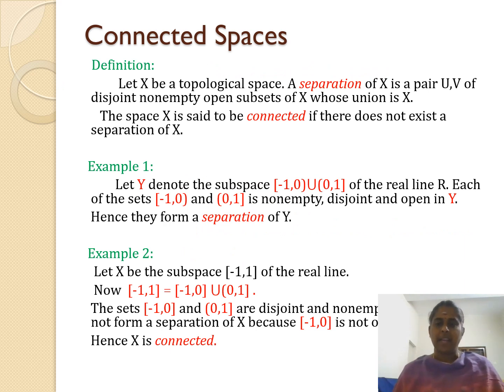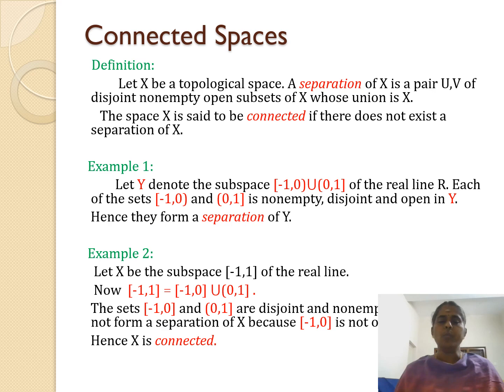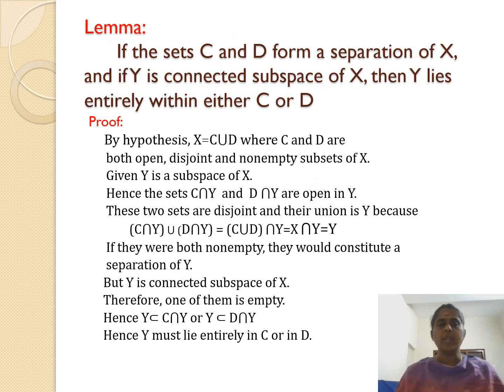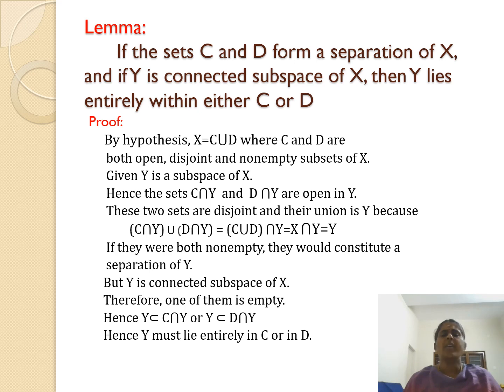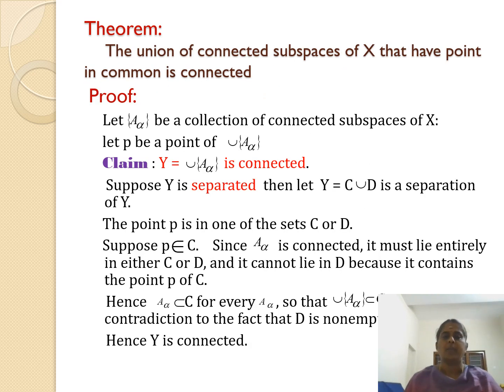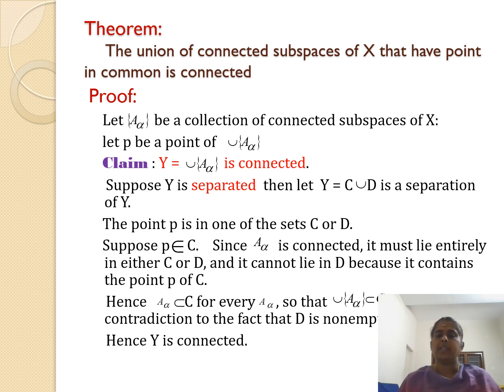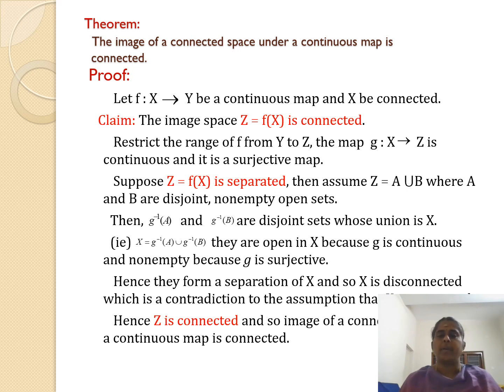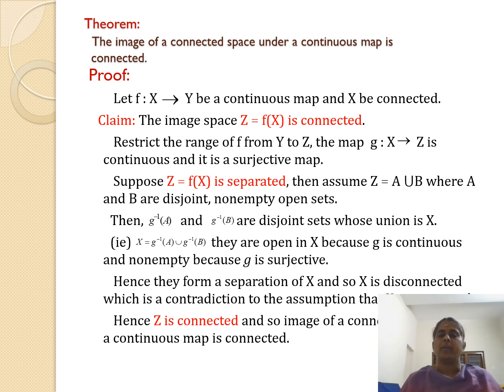Connected Spaces in Topological Spaces